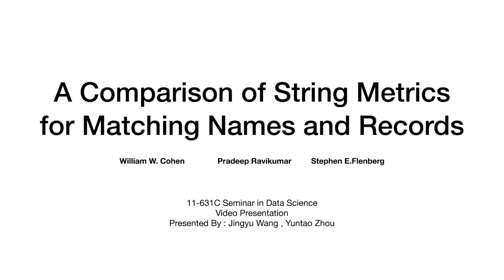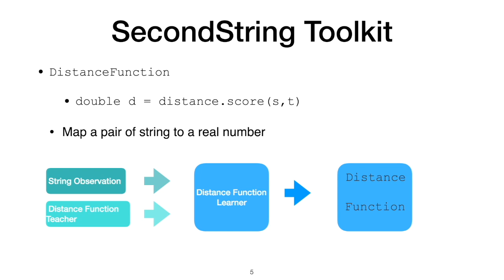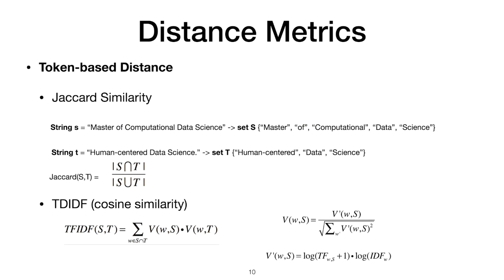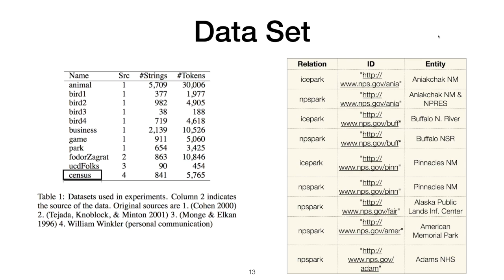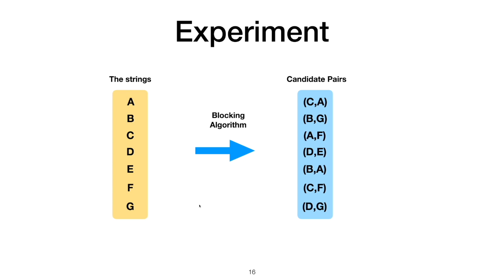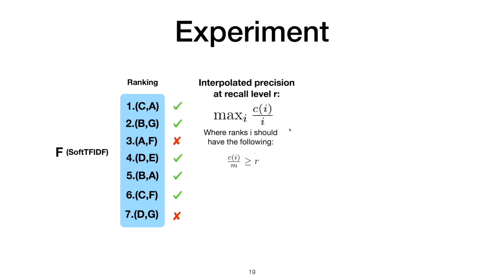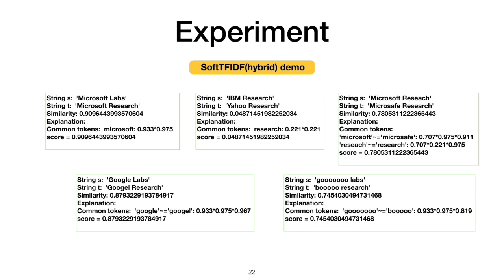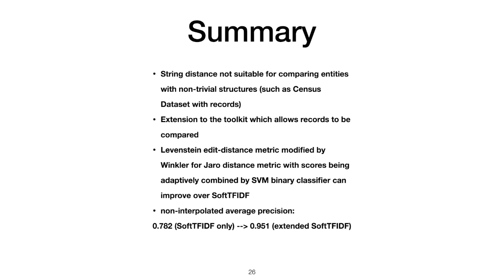Seminar Video Representation of Paper #8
This video is about Seminar Video Representation of Paper #8